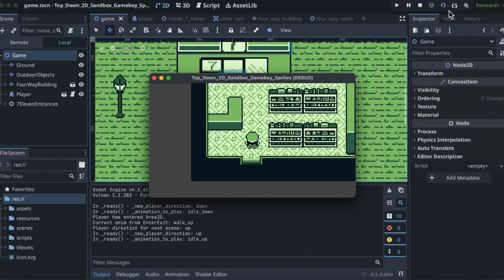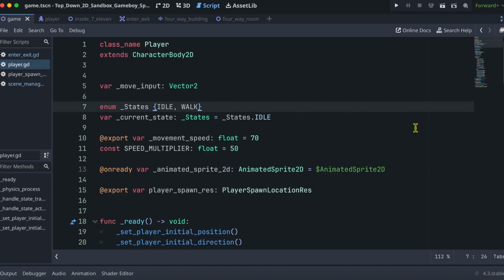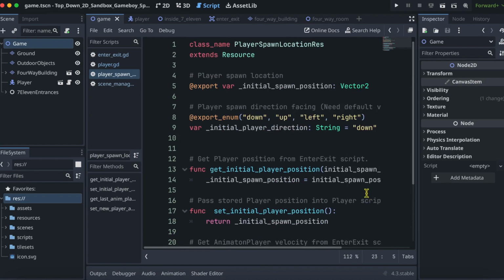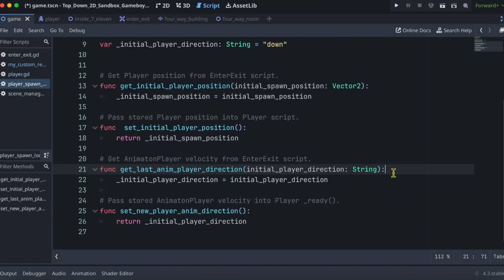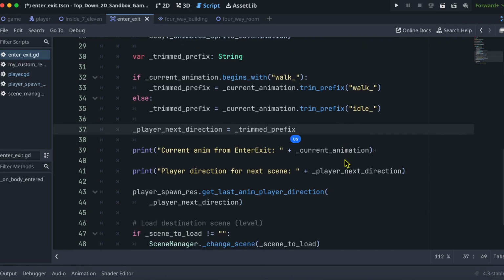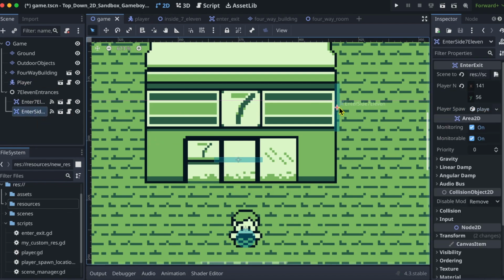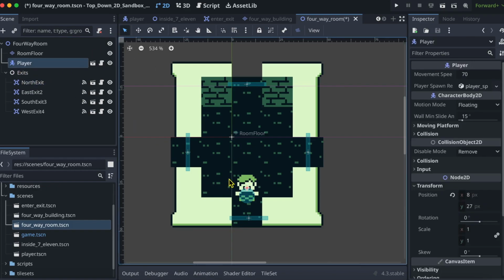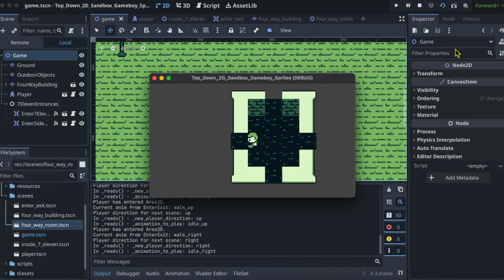Godot: Using Custom Resource to Spawn Player in New Scene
This tutorial will show you how to use a custom resource in Godot to set Player location and direction they're facing in a new scene (level).

Chapters
Intro 00:00
Outline of Setup 01:47
Comments on Singleton and Custom Resources  02:39
Scene Manager 03:03
Scenes  04:21
Player Script 05:14
Custom Resource 12:09
Player Spawn Resource 15:17
Methods called in Player Script  18:57
EnterExit Script 19:37
Revisiting Player Script for Set Direction Method 26:50
Setting Default Values for Player Spawn 27:58
7-11 Setup 29:46
Four-Way Building Setup 33:56
Outro 43:33